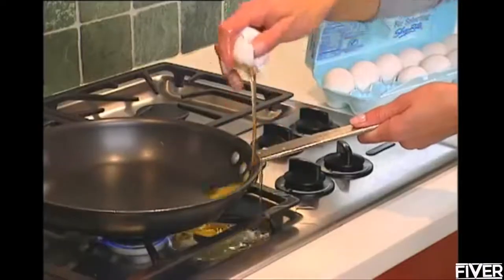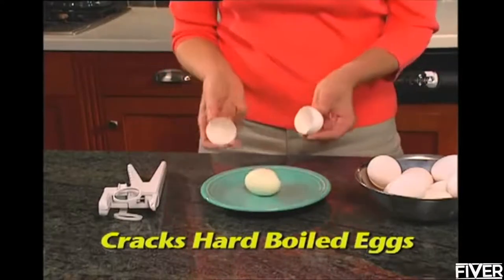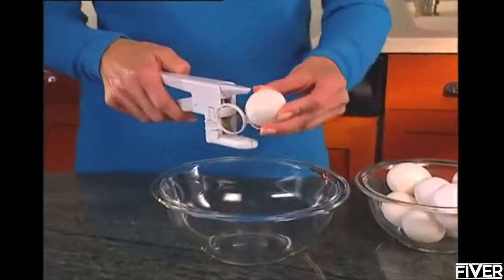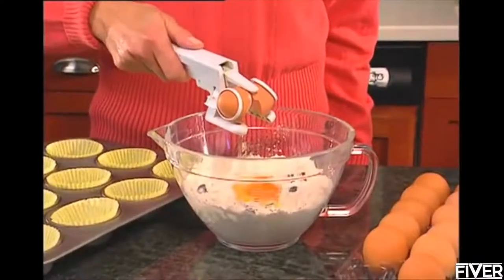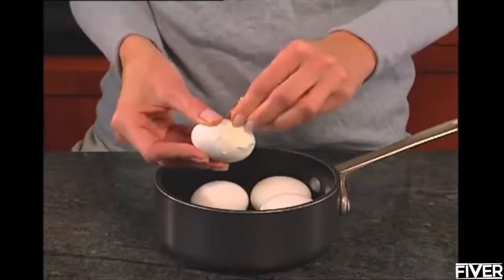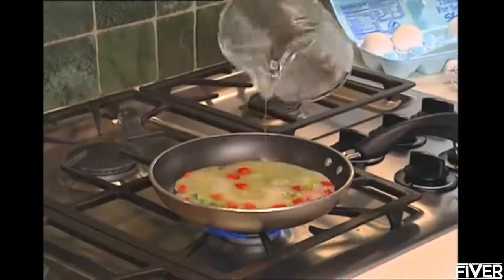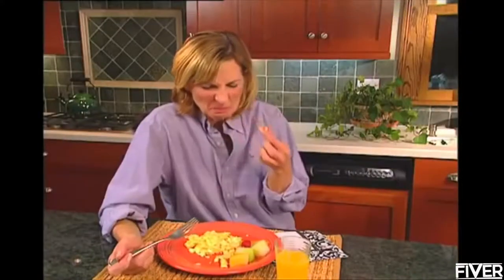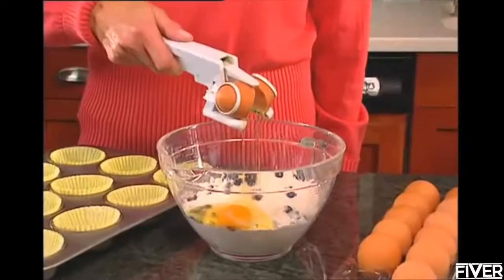Amazing Egg Gadgets Which Are Very Useful For Everyone